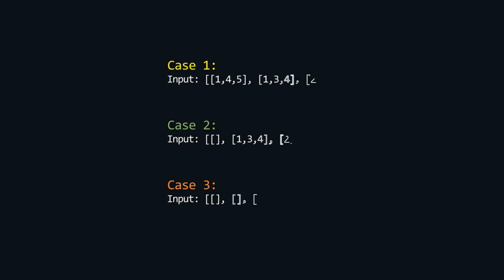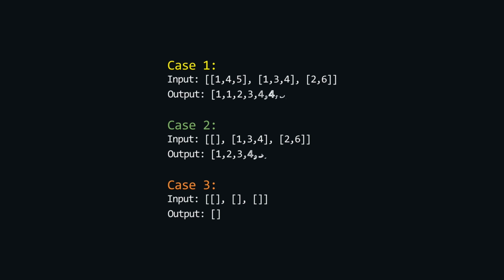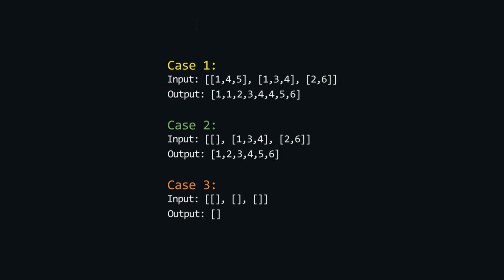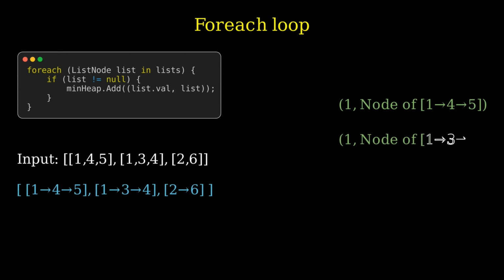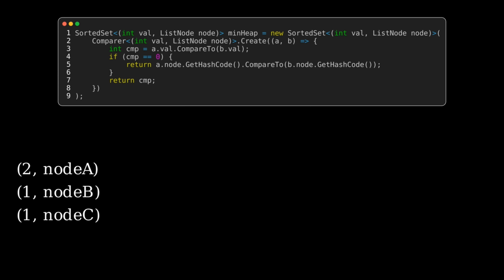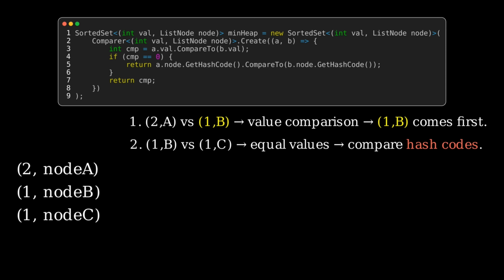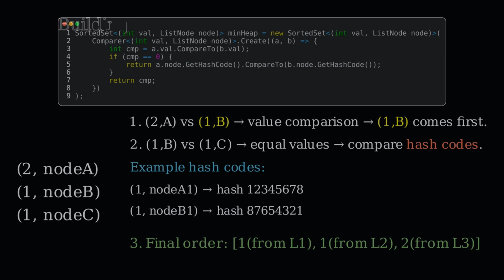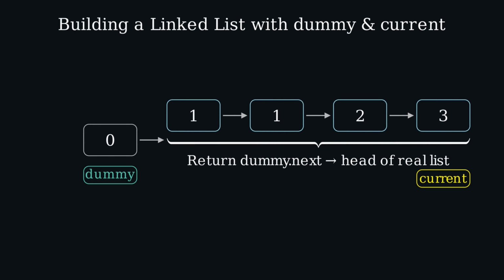Programming Animation (LeetCode 23)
This programming animation explains LeetCode 23: Merge k Sorted Lists.
We walk through the problem step by step, explore foreach loops, min-heap logic, and then put it all together in code.

Chapters:
0:00 Introduction
0:31 Problem 1: Foreach loop
0:44 Problem 2: Min-Heap Logic
1:21 Problem 3: Building the solution
1:37 Problem 4: Important note
1:47 Problem 5: Whole code
1:51 Problem 6: How the code works